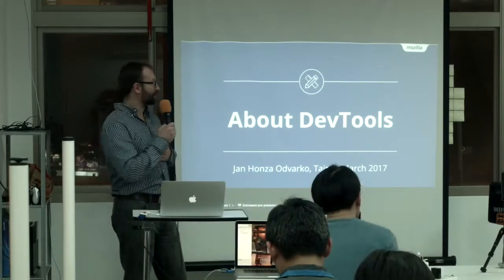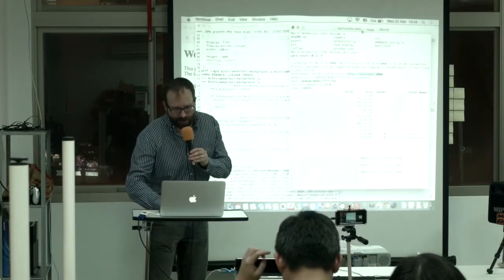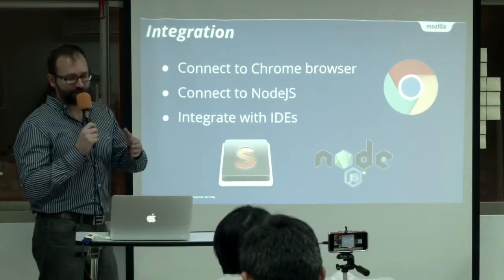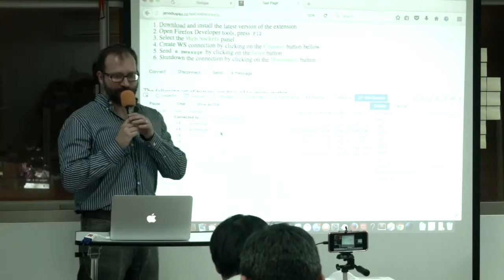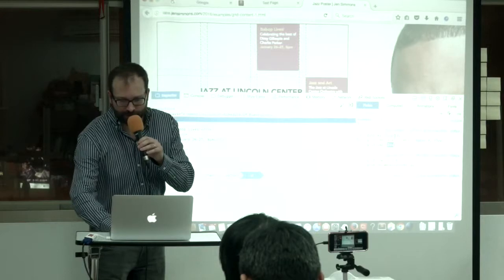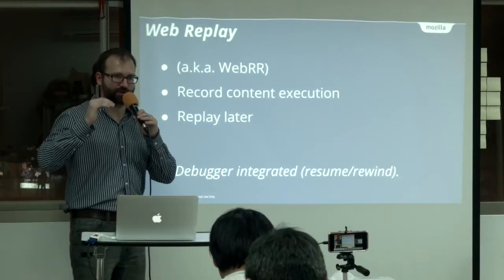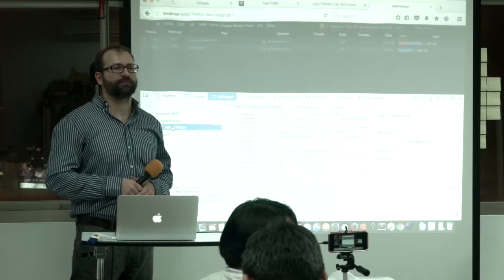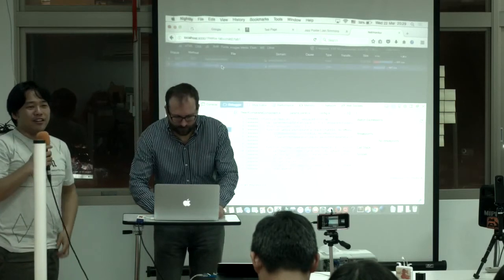About Firefox's DevTools (Honza) - MozTW Lab - 20170322